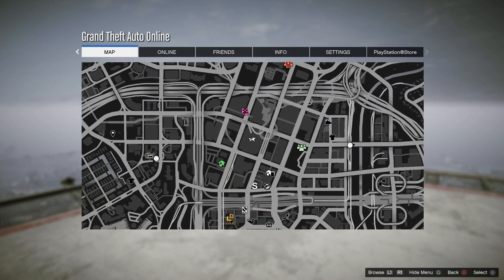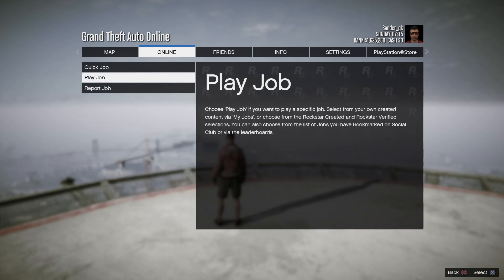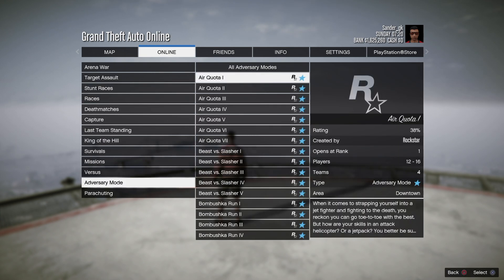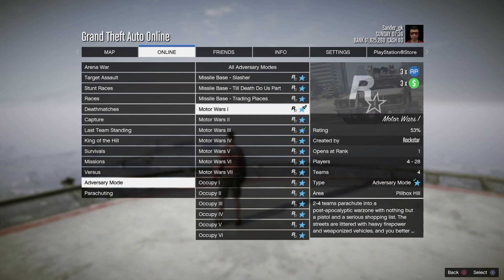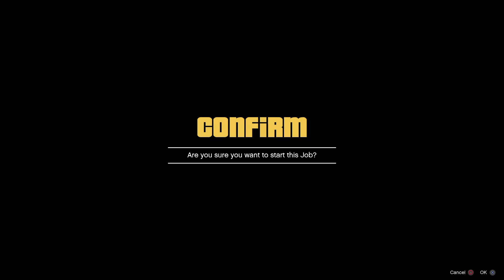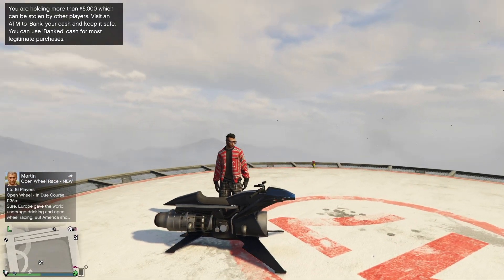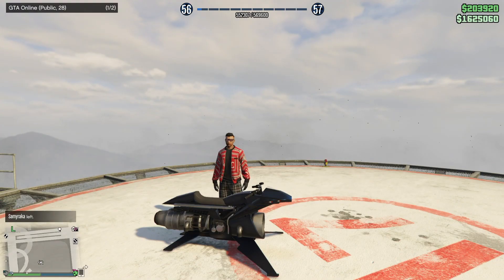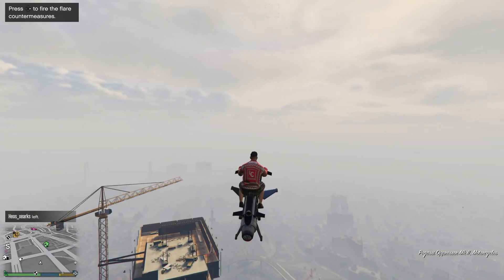GTA V: How to EASILY get money without doing anything!! (online)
Tutorial for easy moneymaking in Grand Theft Auto 5 online!! Easiest way to make money in GTA V online!! Make money without doing anything in GTA V online!! No glitch just normal gameplay!! Never getting patched!! Make money fast!

C ya;)